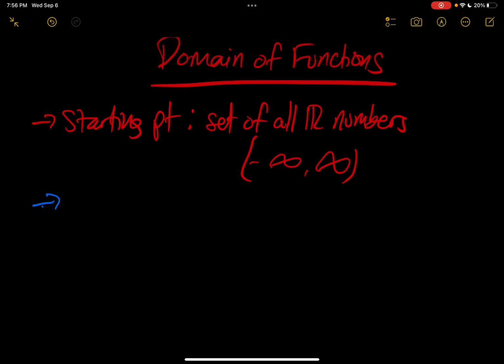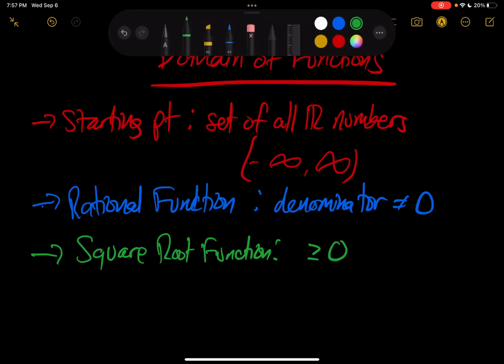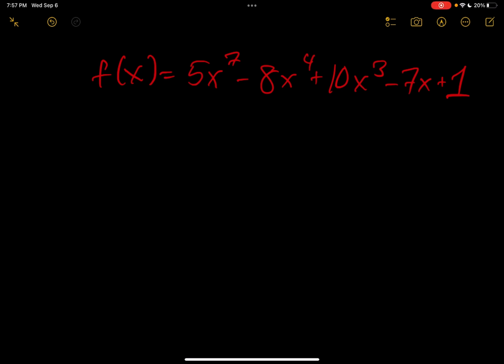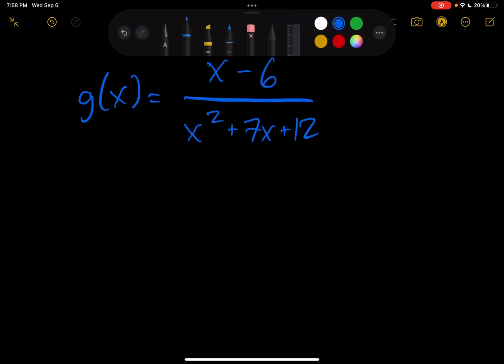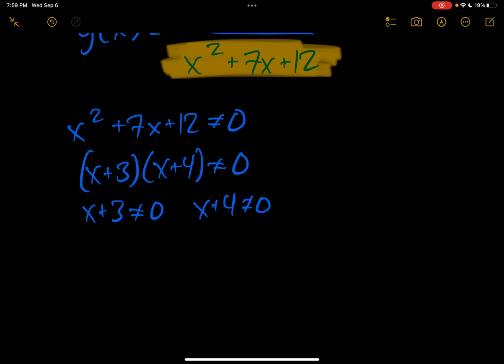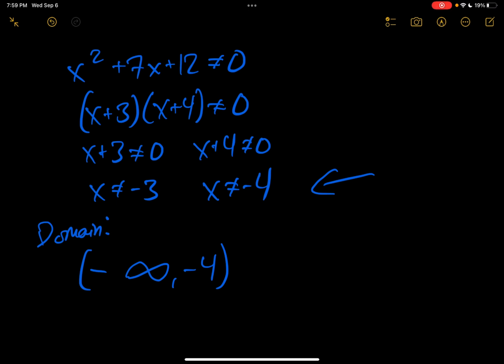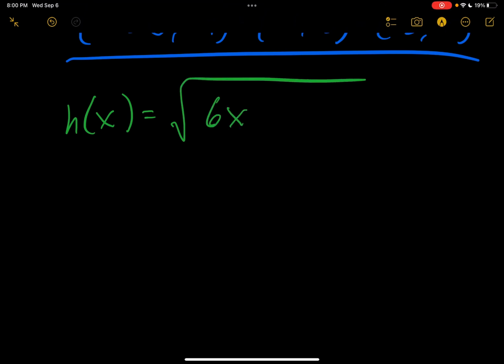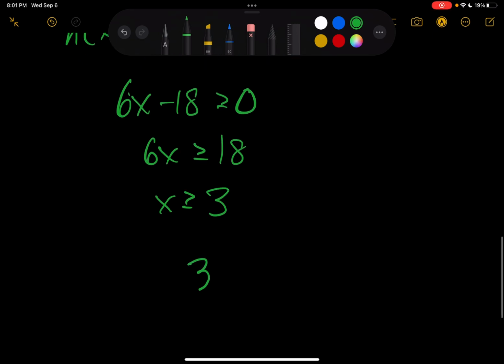Finding the Domain of Functions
-Algebraically finding the domain of functions